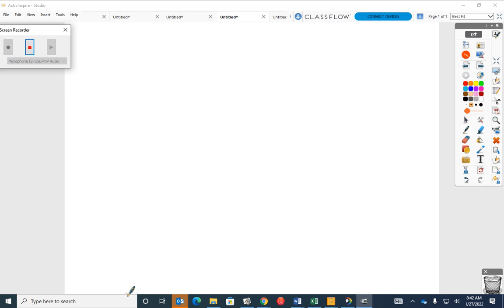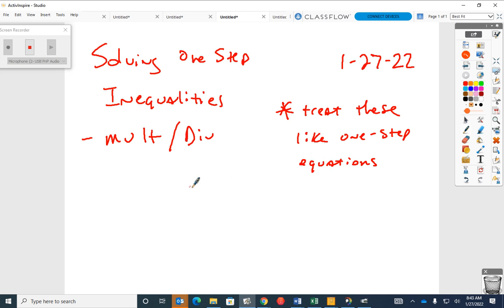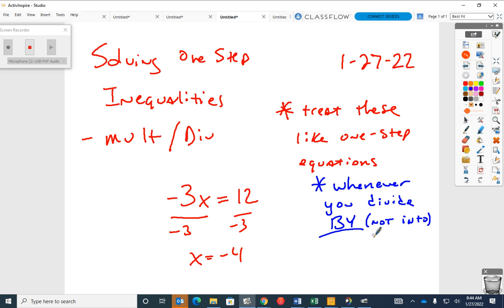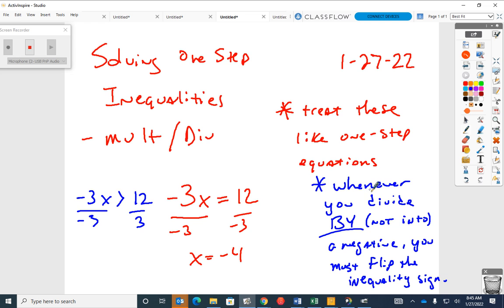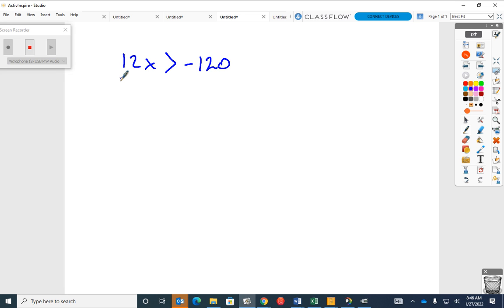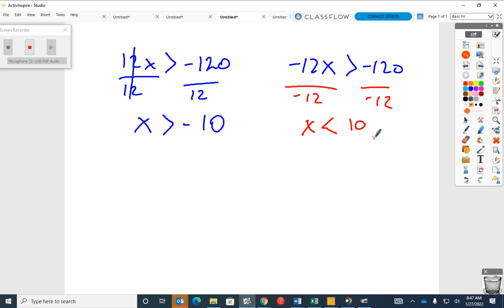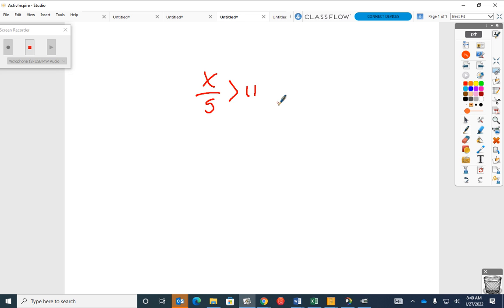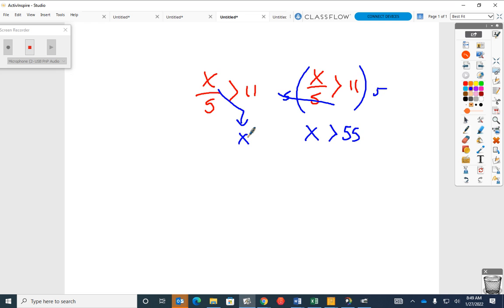One step inequalities multiplication and division